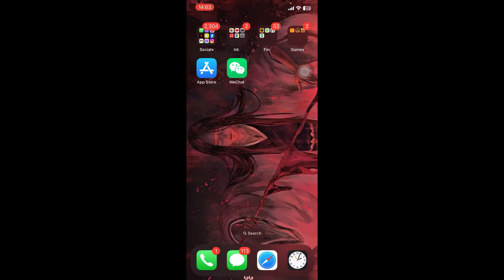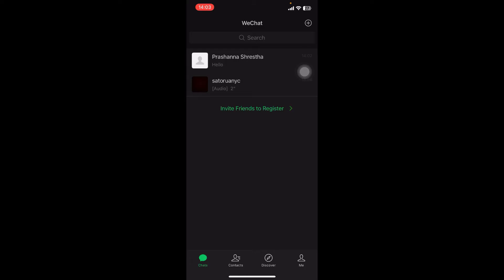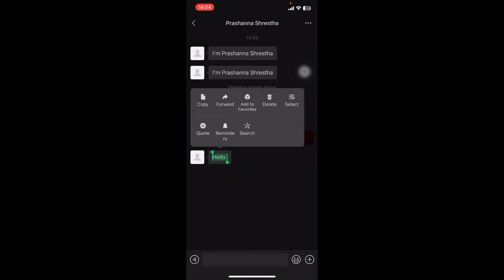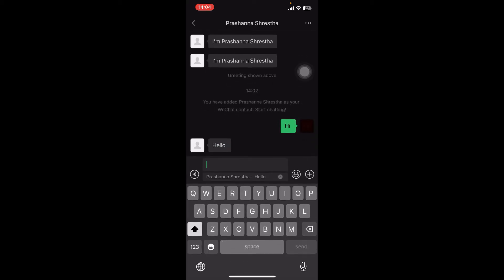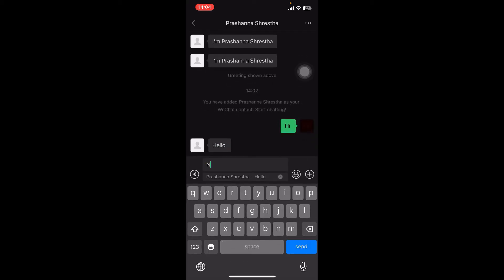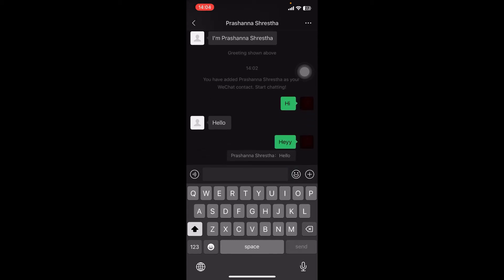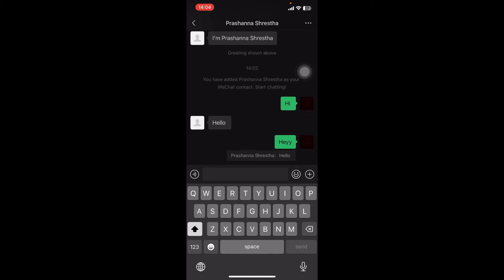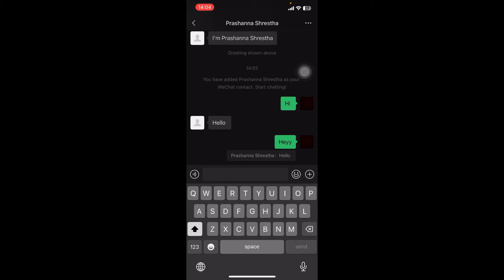How to Reply to Specific Messages on WeChat (2024) | WeChat Tutorial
Learn how to reply to specific messages in WeChat with this easy-to-follow tutorial. Improve your chat interactions by addressing messages directly.